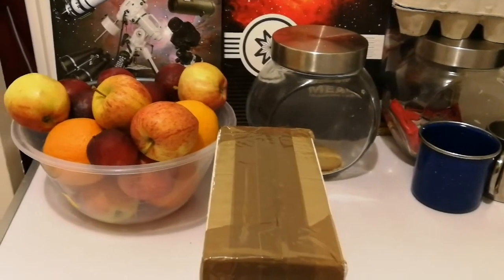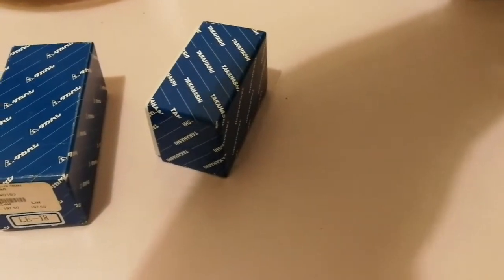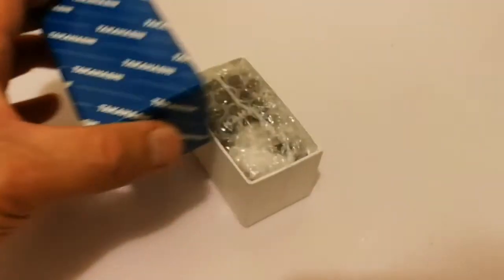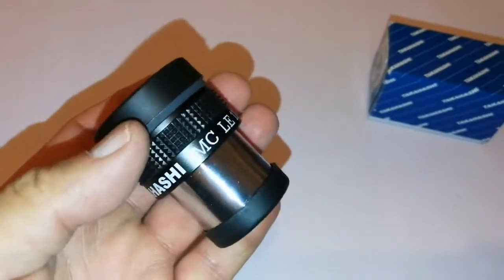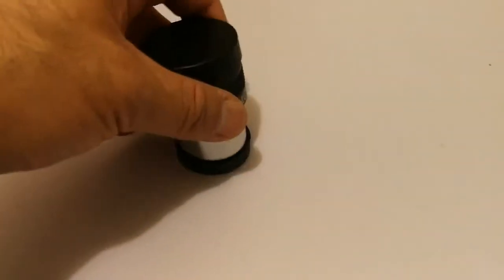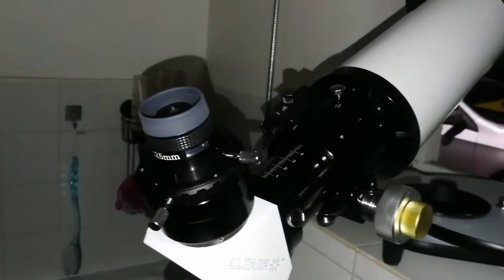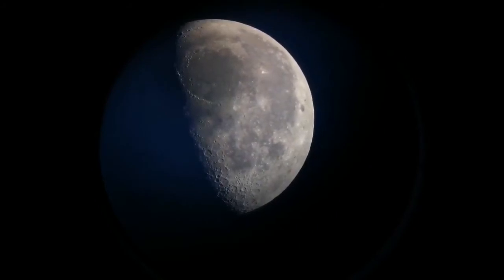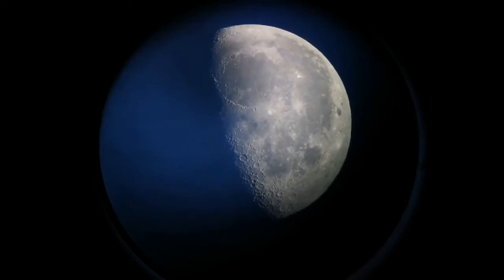Amazing Takahashi MC LE 12.5mm Telescope Eyepiece/ Unboxing, Review , Use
Premium Japanese-made eyepieces featuring Takahashi's proprietary LE design.

Provides orthoscopic-like performance with a wider 52 degree apparent field of view and longer eye-relief.

An excellent choice for lunar and planetary observing but can be considered good all-round performers.

These eyepieces are comfortable to use but if you need to wear eyeglasses when observing only the 24mm and longer focal lengths have sufficient eye-relief.

Their slim design also makes them a popular choice for use in binoviewers.

All have 1.25" nosepieces except the 40mm & 50mm which have 2" nosepieces, the 40 & 50 also provide a remarkably flat field of view!